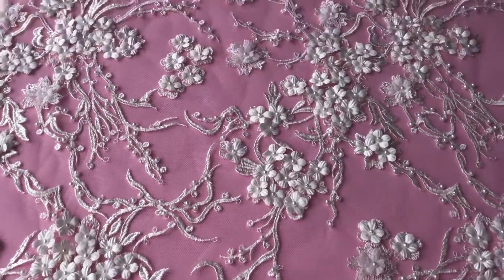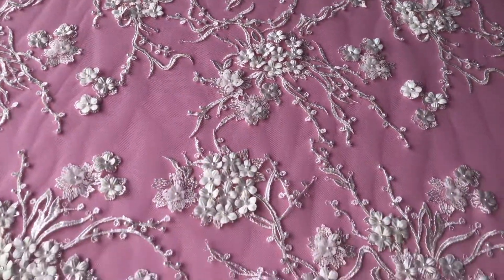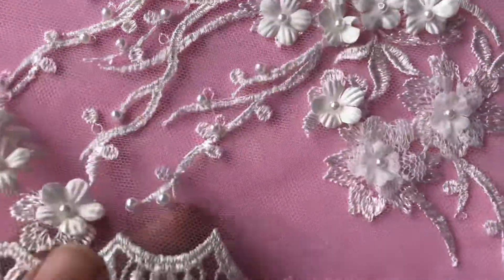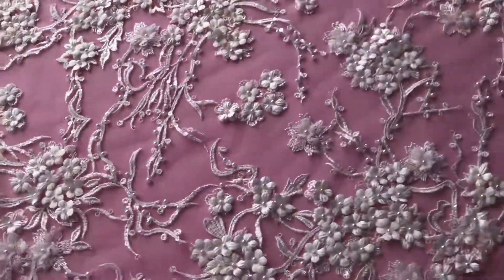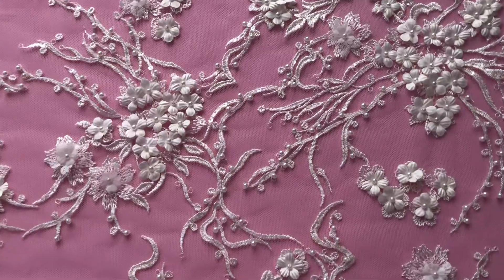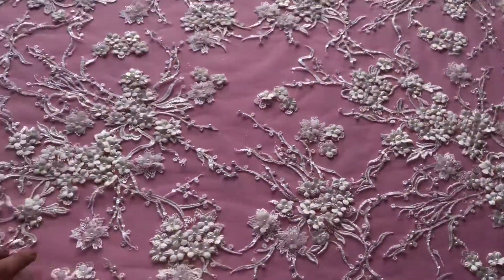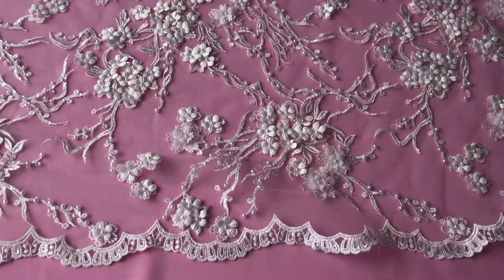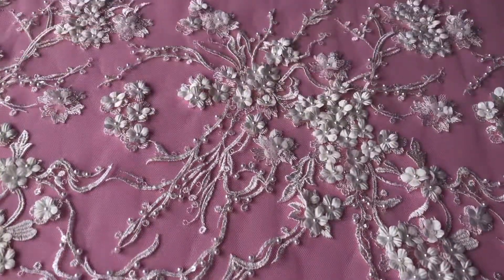Ivory Bridal Lace - Brodie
A beautiful leaf and flower design has been embroidered onto a tulle base, which has then been magnificently embellished with 3D petals, beads, sequins and pearls.